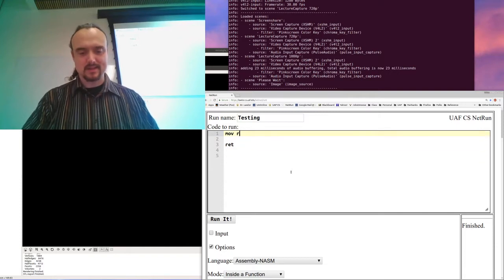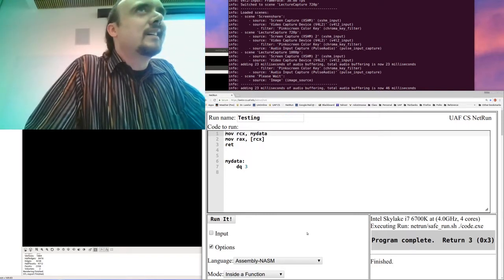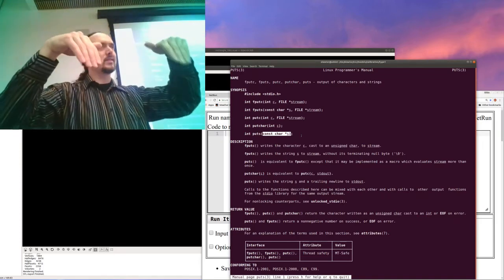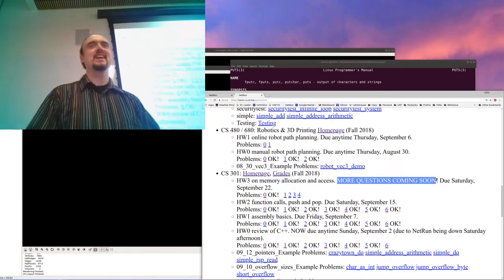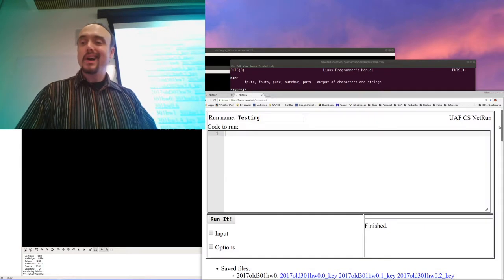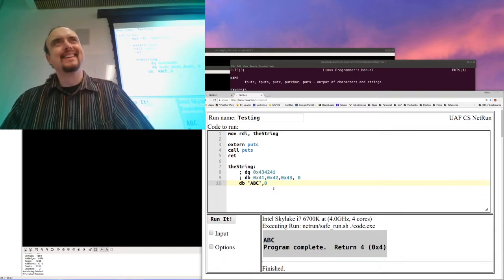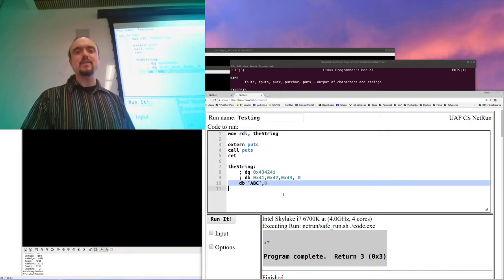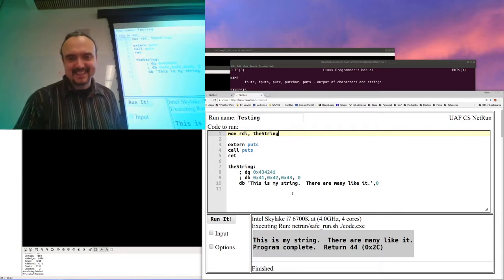Strings as Bytes: CS 301 2018-09-14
How to declare strings in plain C or assembly language, as arrays of bytes.  Lecture notes: